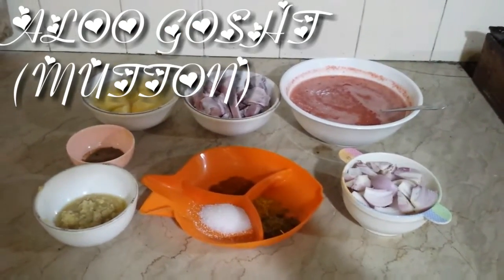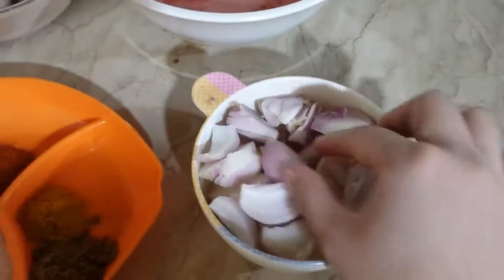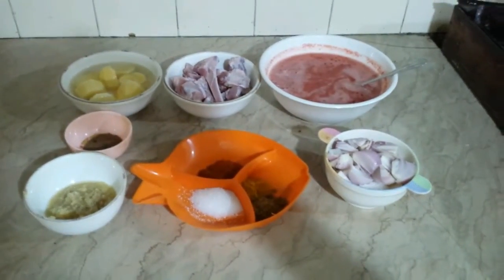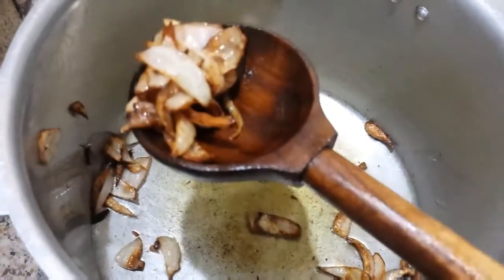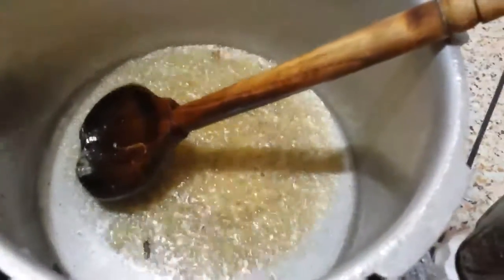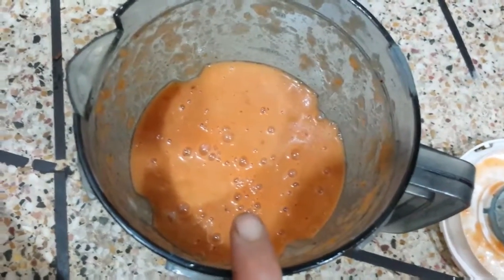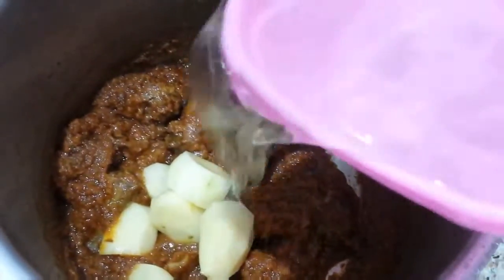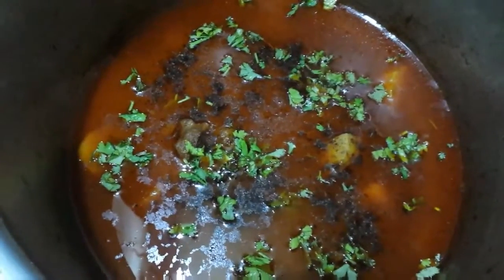ALOO GOSHT EASY RECIPE Punjabi style aloo gosht ll aloo gosht bananay ka tarika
related keywords are...
ALOO GOSHT easy recipe
punjabi style Aloo gosht recipe
Aloo gosht banane ka tarika
aloo gosht recipe
how to make aloo gosht

Ingredients are
Mutton half kg
Payaz 3
Tomatoes 4
Namak 1 tbsp
Lal mirch 1 tbsp
Haldi half tsp
 Coriander powder 1 tbsp
Peesa garam MASALA half tsp
Potatoes 4

Thanks